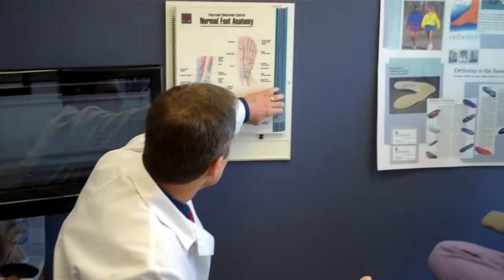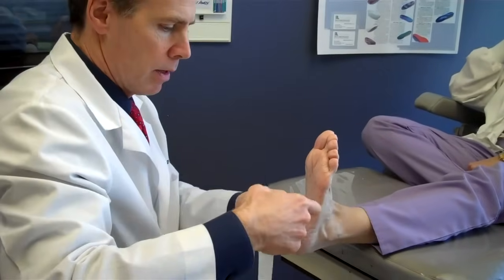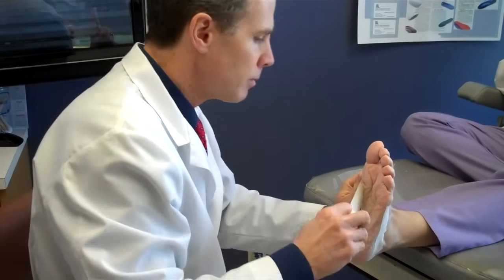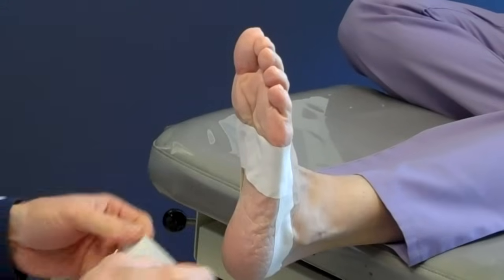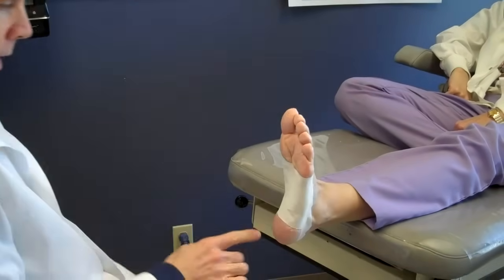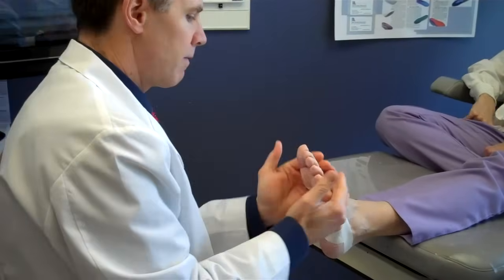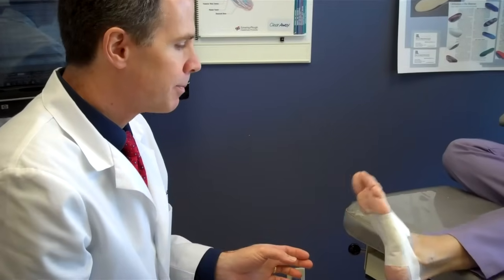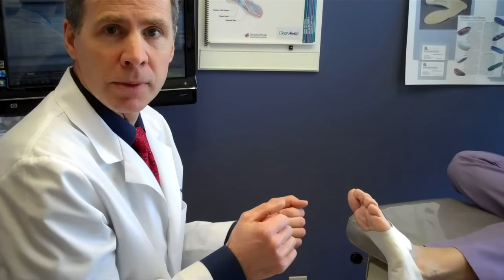Plantar Fasciitis Taping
Taping for plantar fasciitis. Dr. Timothy Young of the Issaquah Foot and Ankle Specialists demonstrates how to tape a foot for plantar fasciitis. For even more information about taping for plantar fasciitis visit